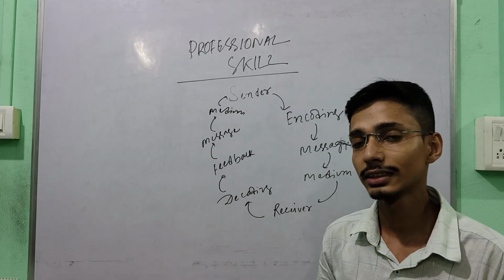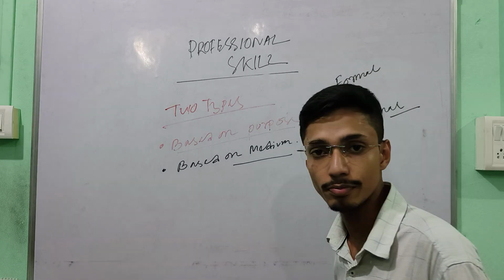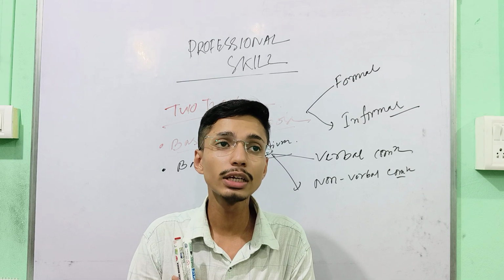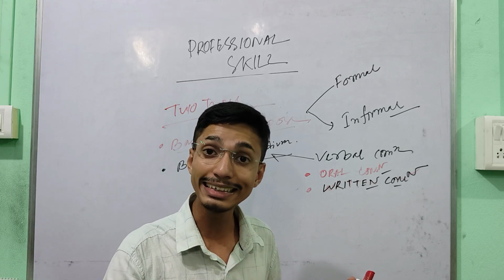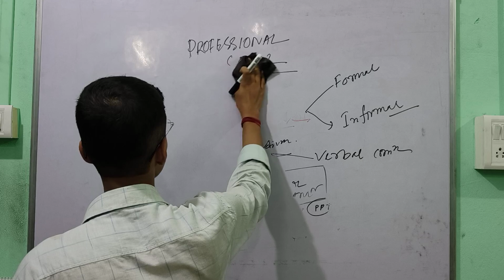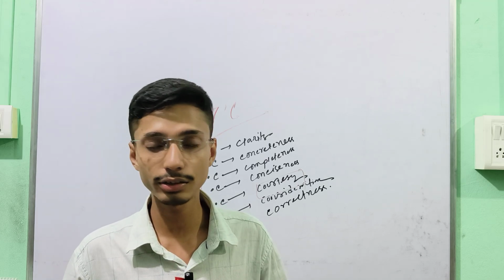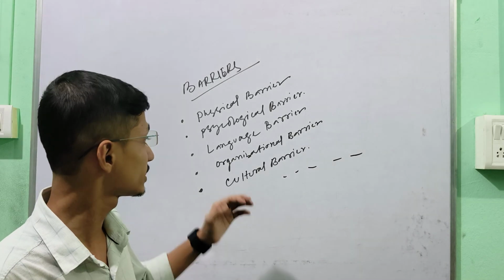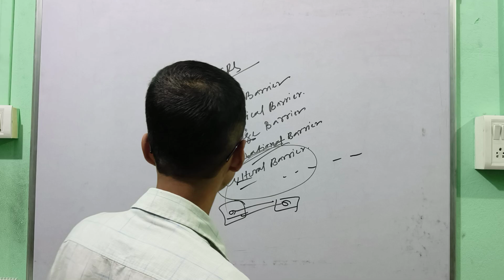Professional Communication Skills | Module -1: Basics of Comm Skills & Types | Diploma Engineering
Professional communication skills are crucial for leaders, students, managers, and other professionals in this competitive scenerio.

Content/Topics of Lectures-1:

• What Is Professional Communication ?
• Process of effective Communication
• Professional Communication Skills & Types
• Professional Communication Examples
• What is the Purpose of Professional Communication ?
• 7C's of effective Communication
• Barriers of effective Communication
• Advantages & Disadvantages about different types of Communication.
• Difference between different types of Communication.

Note: Copyright disclaimer under Section 107 of the Copyright Act allows for 'fair use' of copyrighted material for purposes such as criticism, comment, news reporting, teaching, scholarship, or research, without the need for permission from the copyright owner.